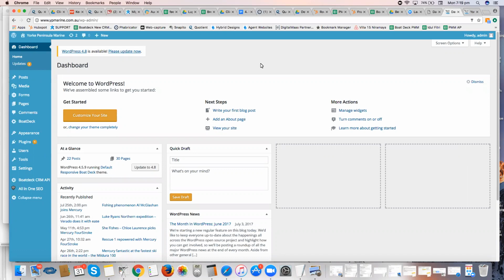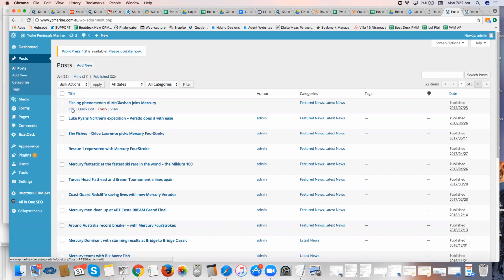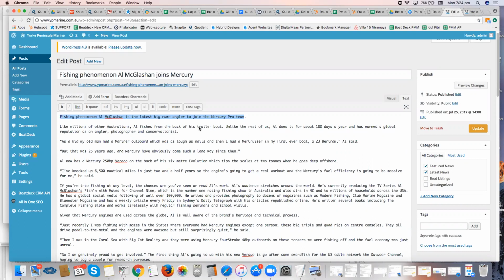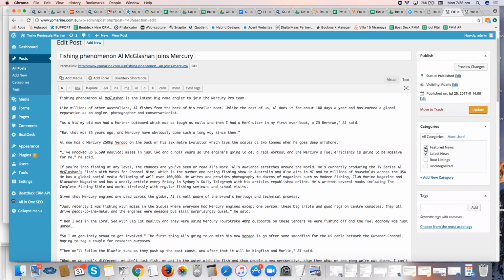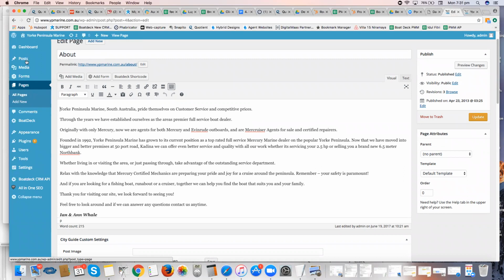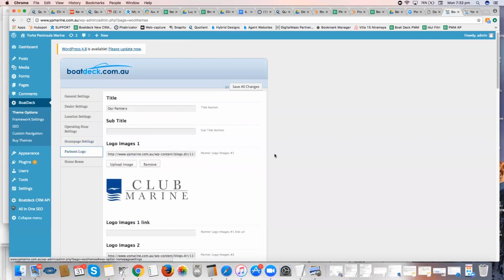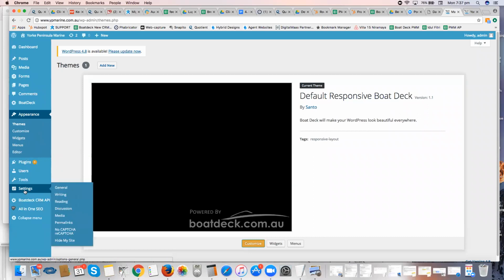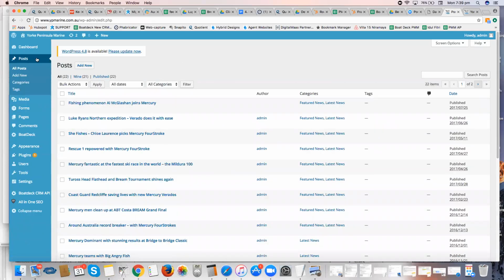Boat Deck (Netpoint) WP ADMIN Tutorial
General training on the WordPress backend for BoatDeck and Netpoint Group websites.

2:34 - Posts section
4:12 - How to add a new post
12:59 - How to manage from Boatdeck Tab
13:59 - Managing your business profile
14:12 - Managing Homepage contents
16:28 - Updating menu navigation
18:28 - Adding additional users
19:18 - Managing forms on your website